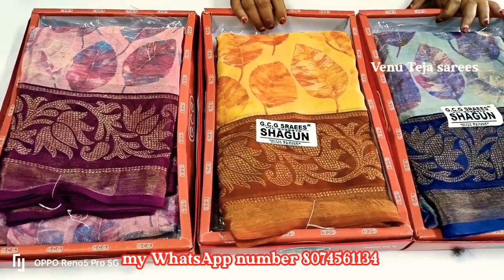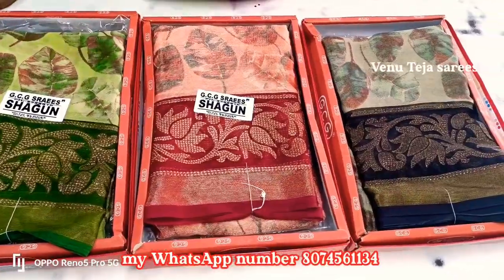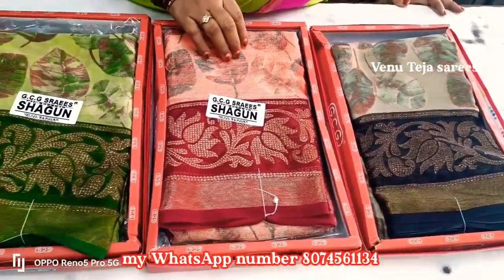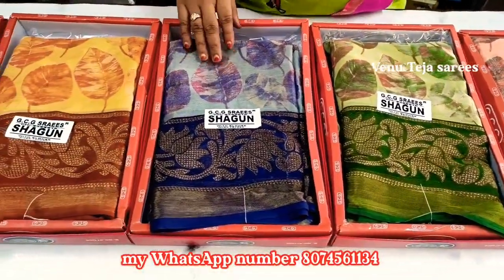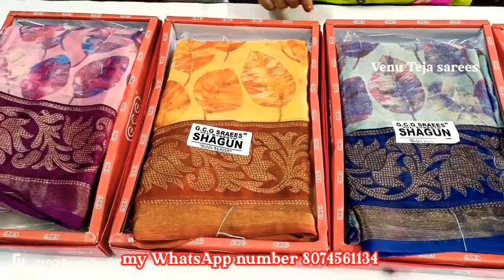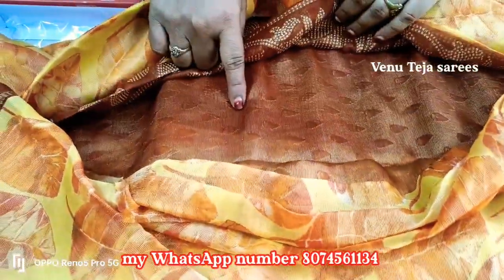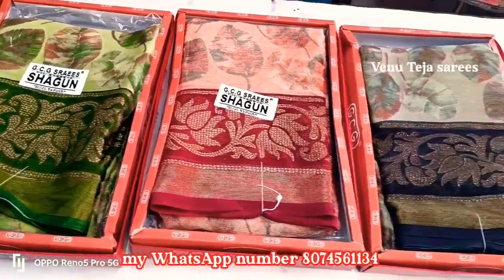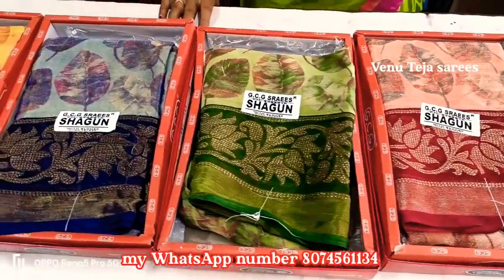new model brasso sarees//lightweight brasso sarees//pure bracess sarees@varalakshmisarees1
new model brasso sarees//lightweight brasso sarees//pure bracess sarees‎@Venu teja Sarees

My address 👇👇👇👇👇

shop address:-
Head Post office Road
repalle
Guntur district